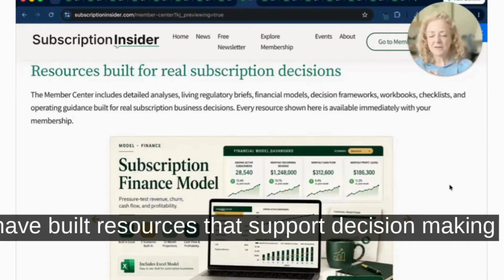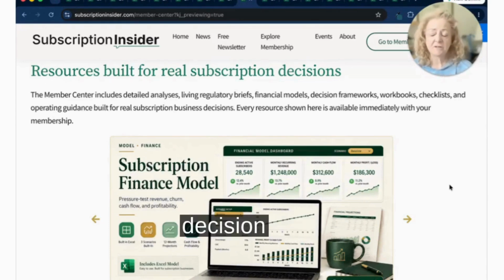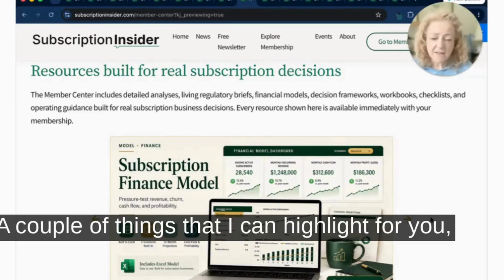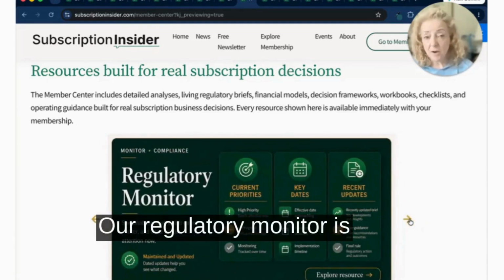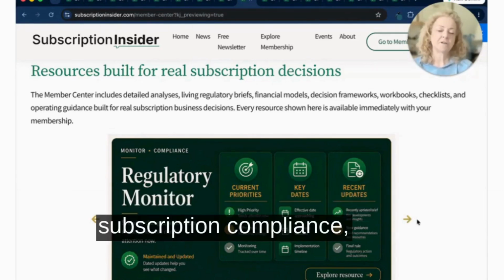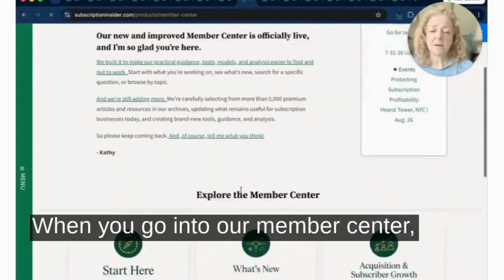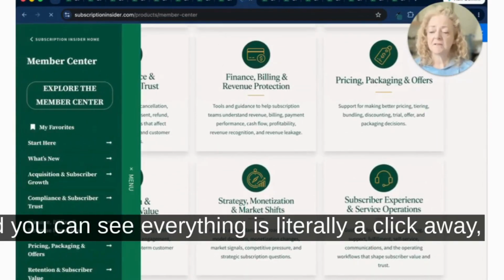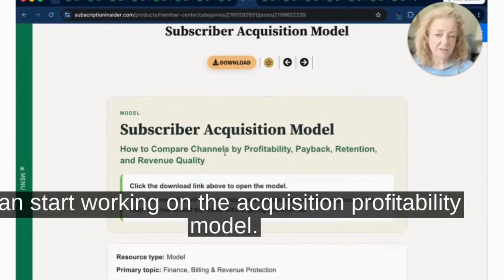Practical Tools and Guidance for Subscription Leaders | Subscription Insider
What’s inside the new Subscription Insider Member Center?

Take a quick tour of the practical models, regulatory monitors, guidance, worksheets, and other resources we’re building for subscription leaders and their teams.

New and updated resources are added every week to help subscription professionals understand what’s changing, make better decisions, and put that guidance to work.